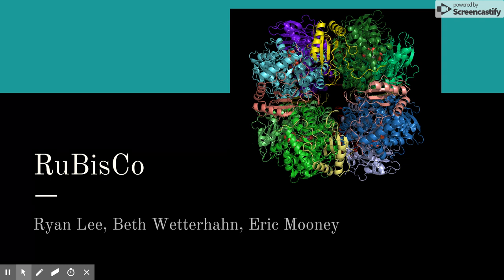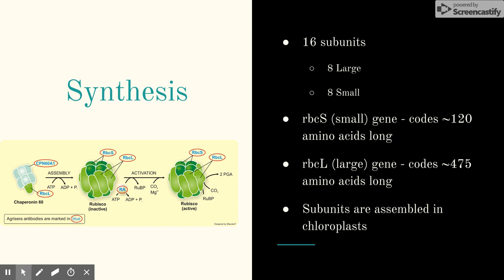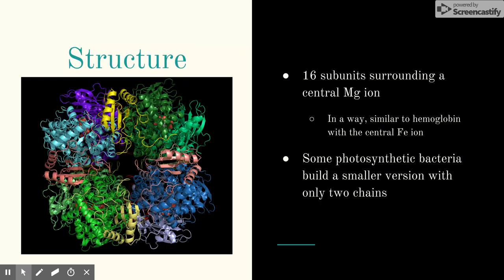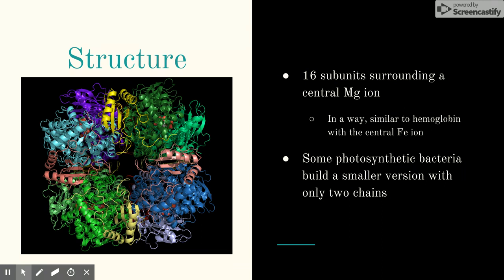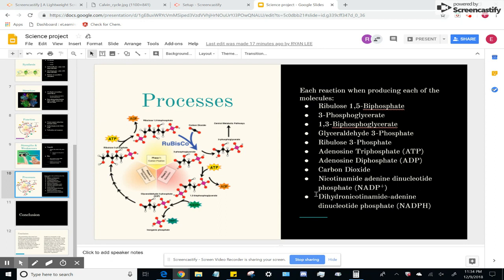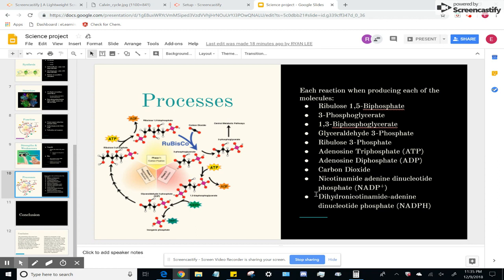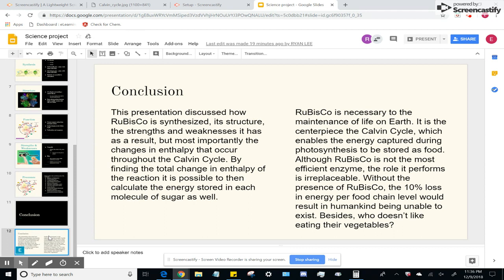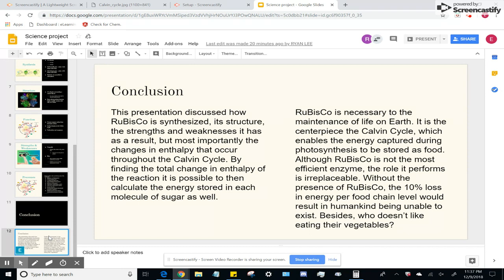5B - An Analysis of RuBisCo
We will be investigating the synthesis, role, and mechanism by which the enzyme RuBisCo operates.